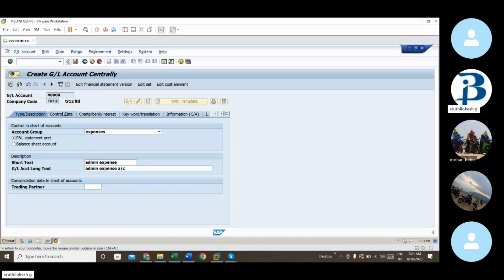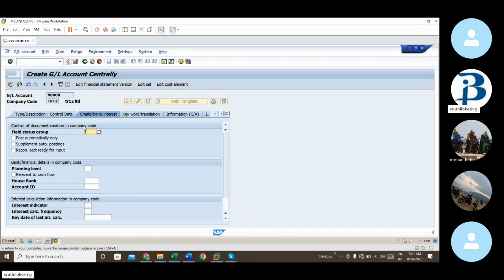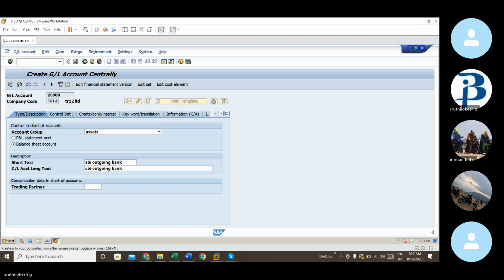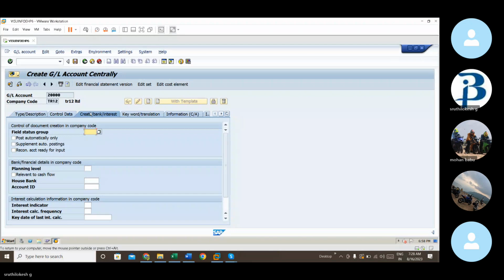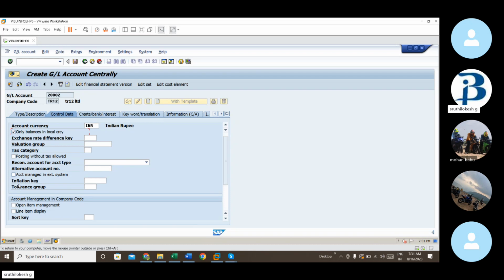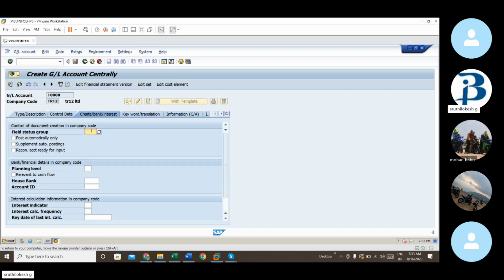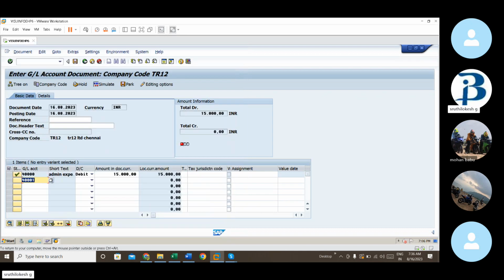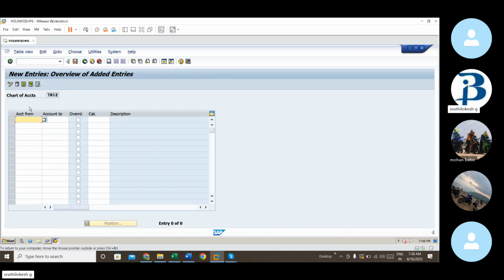SAP HANA - FICO part 3